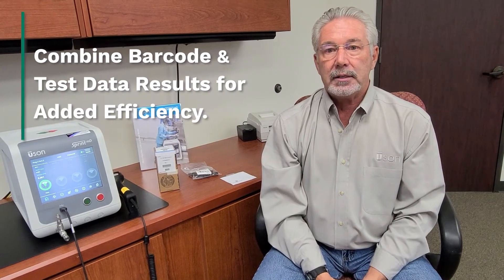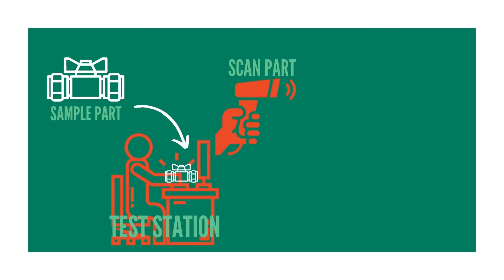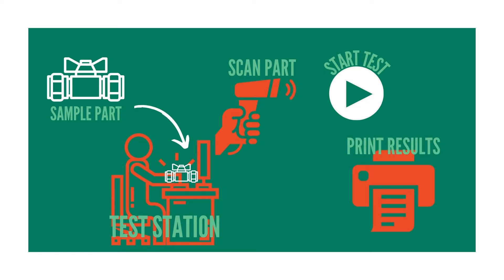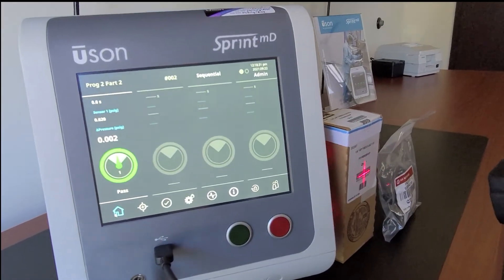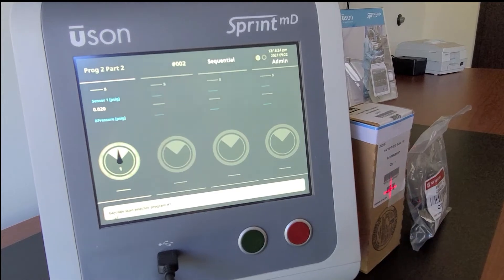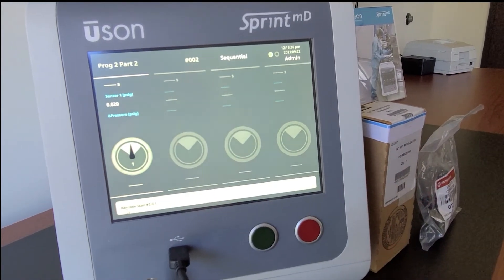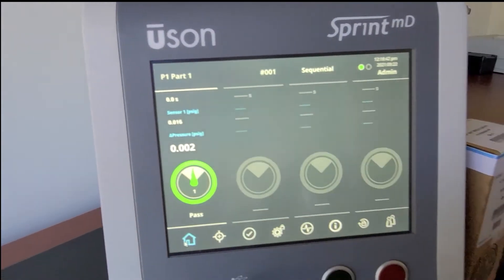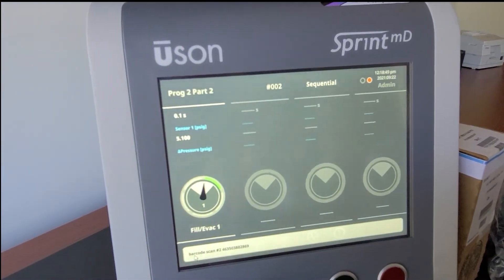Barcode Scanning on Sprint mD Leak & Flow Tester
Steve Bencal, Uson Application Specialist, demonstrates how the optional barcode scanning capability feature works, as well as how it is setup and configured on the Sprint mD leak tester.  Barcoding has been utilized in the manufacturing space for years, but did you know that you can combine your existing part barcode information with your leak test data?  You can, and Steve shows you how on our Sprint mD leak tester using the optional barcode scanning capability feature.